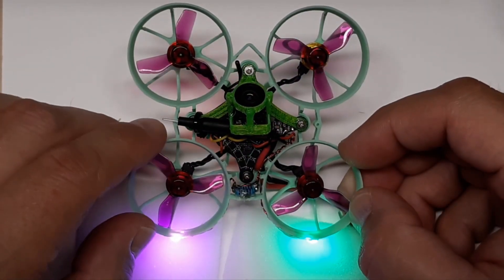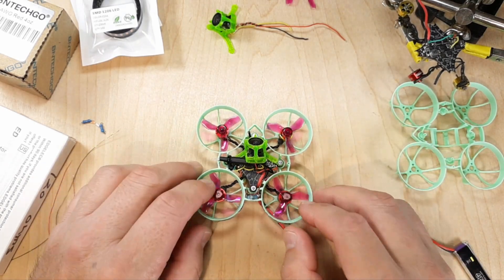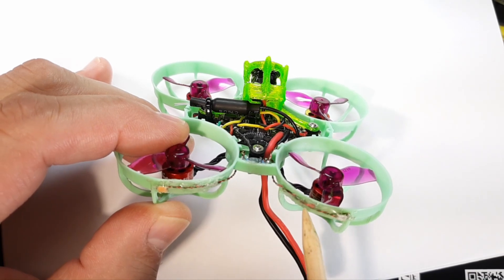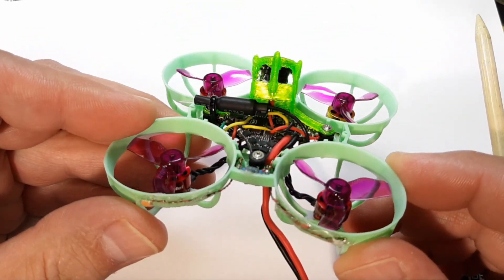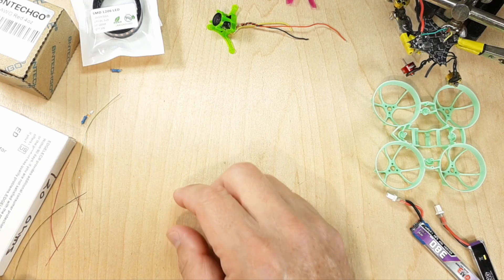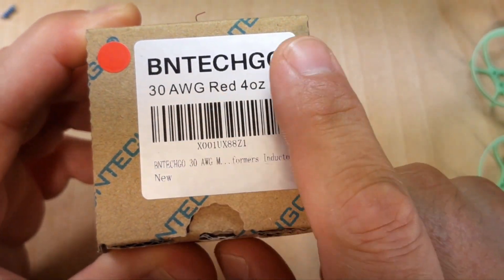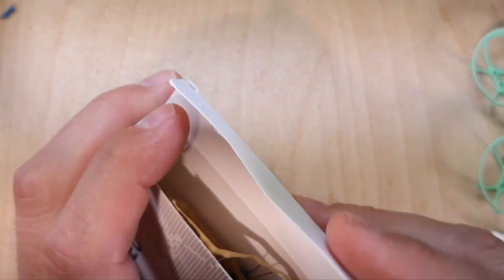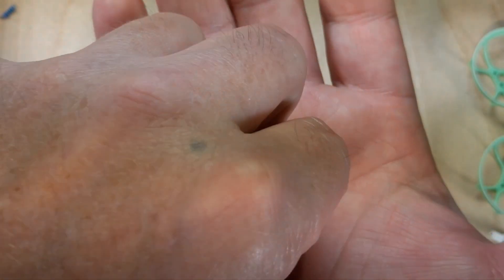How To Wire LED | Proper LED Resistors | 1206 LED For Whoop Racing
Here I Show How I Make My Custom LED Harnesses For My Drones

Note: This LED harness added 0.4 grams to the build. The quadcopter (without lipo) is at 19 grams...👍🏻

1206 LED
Magnet Wire
120 Ohm Resistor

This channel is showing monetized, however, all funds go back into the channel, if any at all.